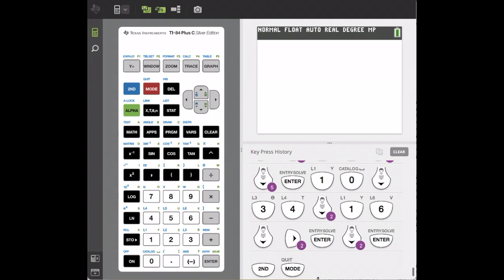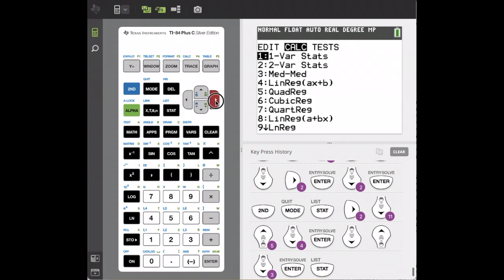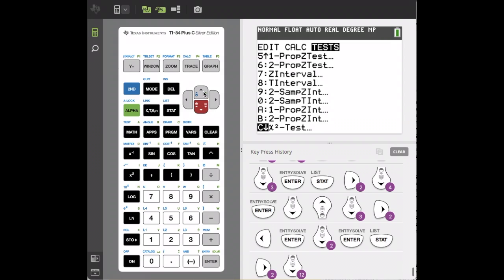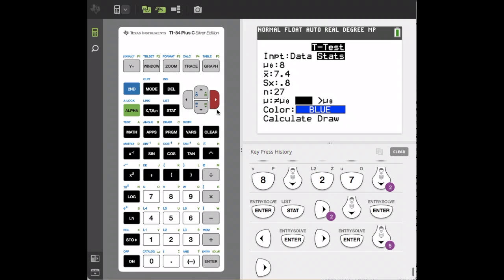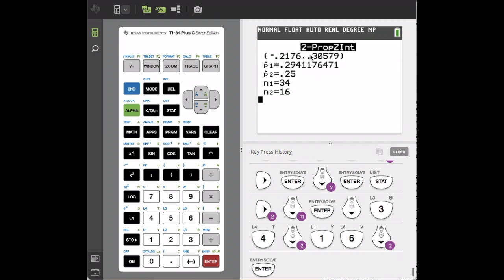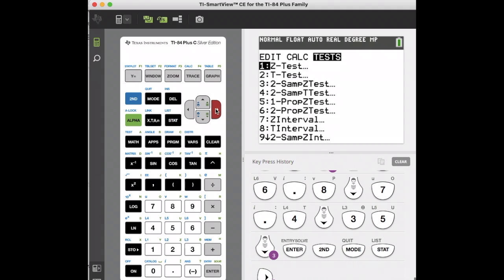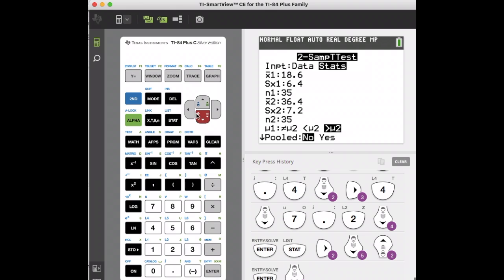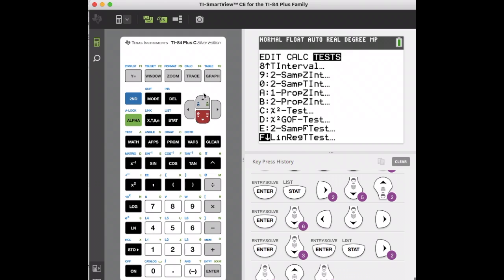All Confidence Intervals and Hypothesis Test Procedures on Calculator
Video lays out how to complete the following inference procedures on the calculator:
- One sample z-interval for p
- One sample z-test for p
- One sample t-interval for mu
- One sample t-test for mu
- Two sample z-interval for p1-p2
- Two sample z-test for p1-p2
- Two sample t-interval for mu1-mu2
- Two sample t-test for mu1-mu2